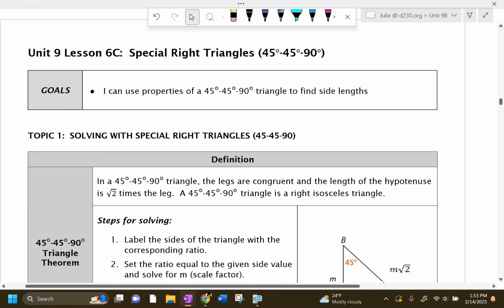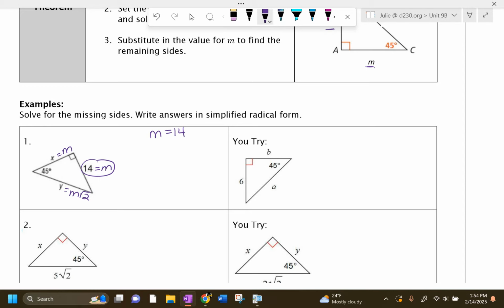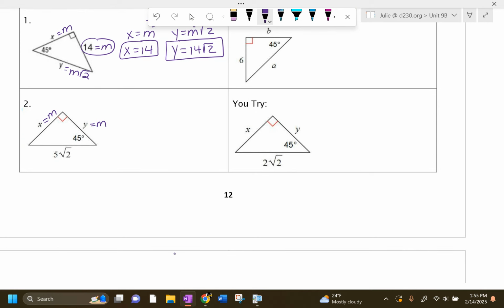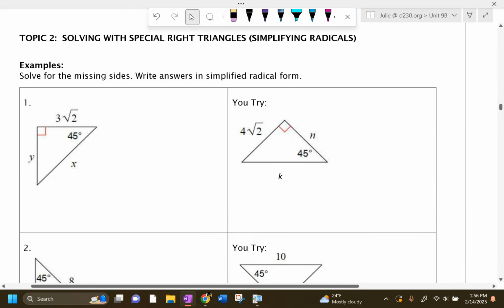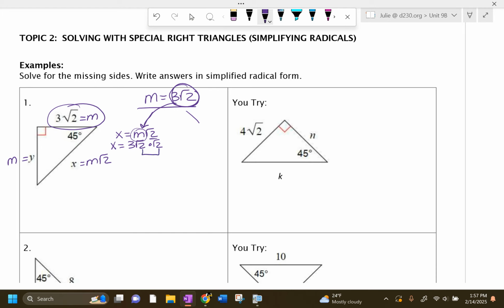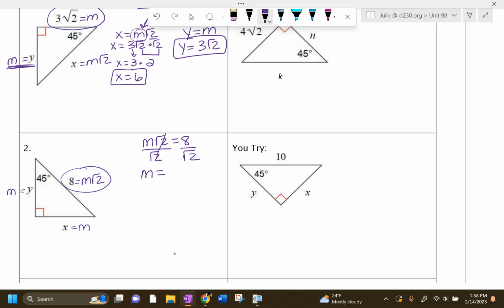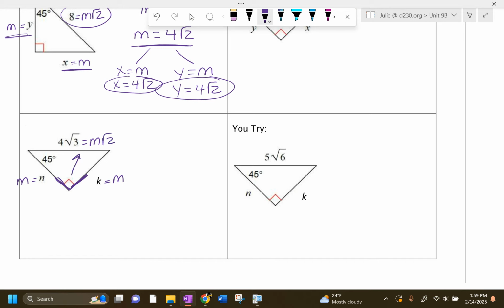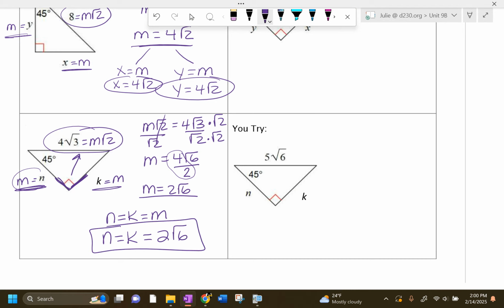9.C Video pp. 12-13